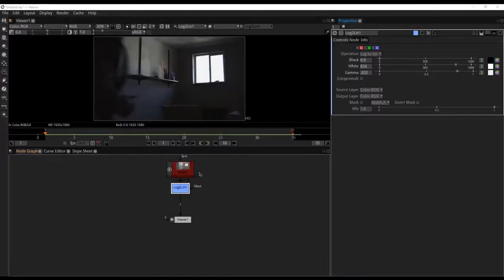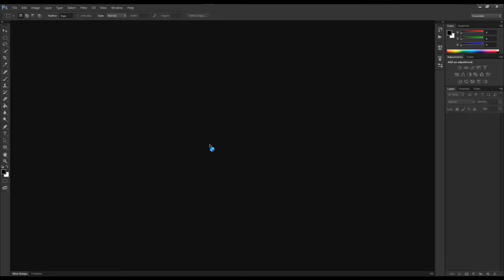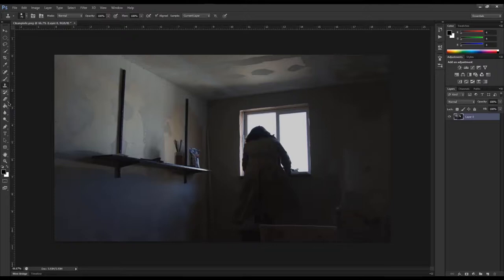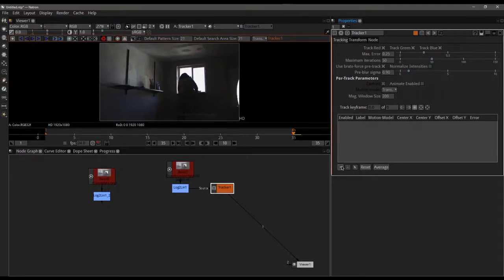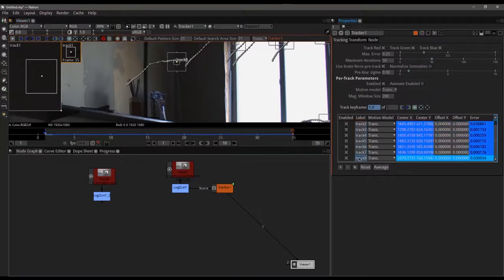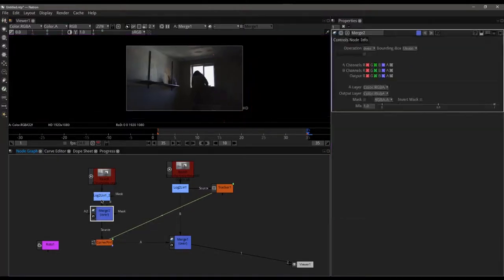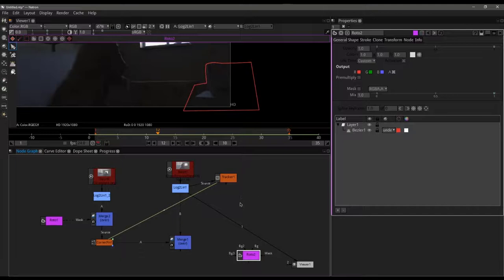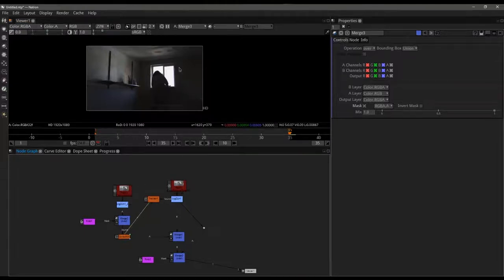Simple Rig Removal in NATRON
Paint out unwanted objects from your shots.
Video number 10 from the old "Indie Rebel" course.